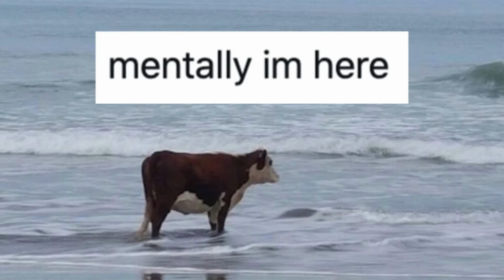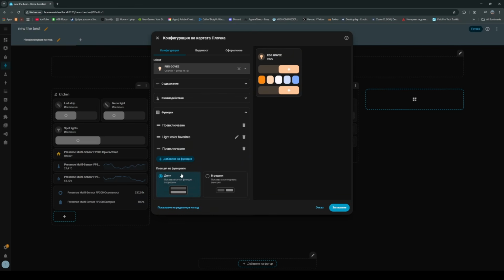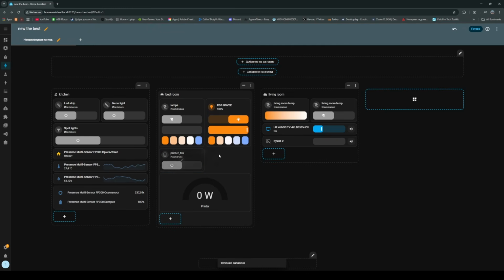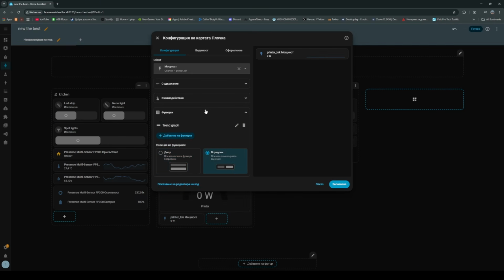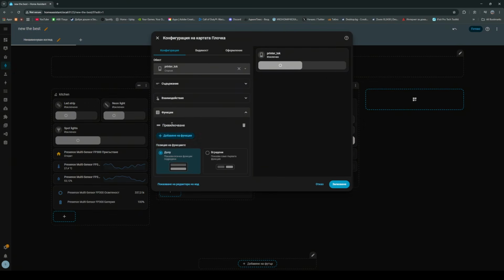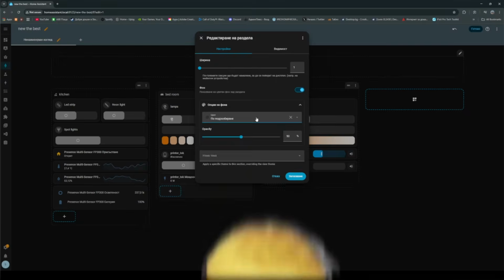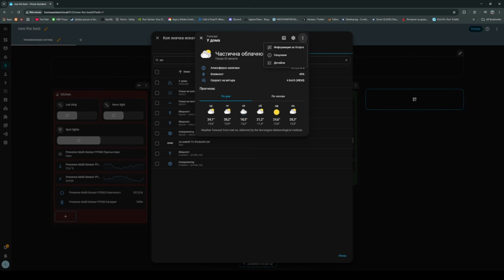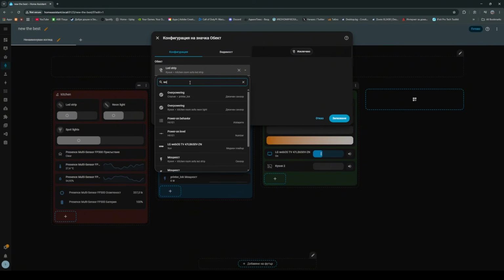Best dashboard Home assistant (The finish)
In this video, we’re finishing the design and organization of our Home Assistant Dashboard! 🚀

We’ll add and customize different controls, sensors, lights, and graphs to create a clean, functional, and easy-to-use Smart Home dashboard.

💡 What you’ll see in this video:
• 💡 Light control and brightness adjustment
• 🌈 RGB light color control
• 🏠 Organizing devices by rooms
• 🌡️ Temperature sensor monitoring
• 📊 Adding and configuring graphs
• 🎨 Customizing the Home Assistant interface
• ⚙️ Final dashboard layout and adjustments

The goal is to have everything organized in one place and make controlling the Smart Home simple and convenient.

If you enjoyed the video, don't forget to:

📢 Share the video with someone interested in Home Assistant or Smart Home projects!